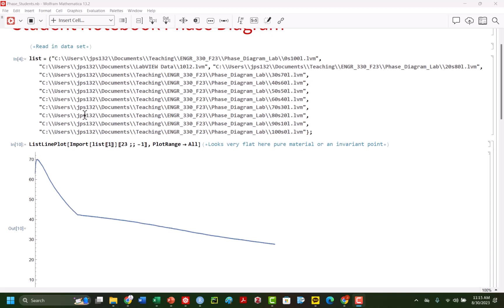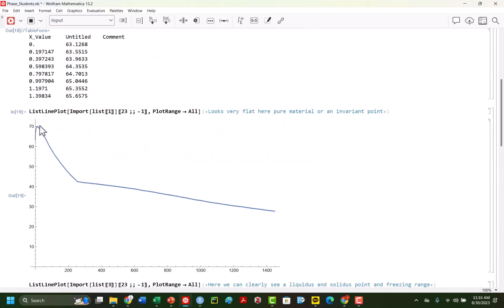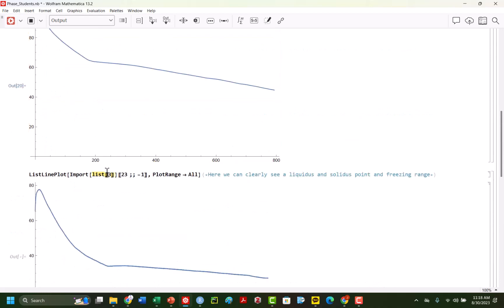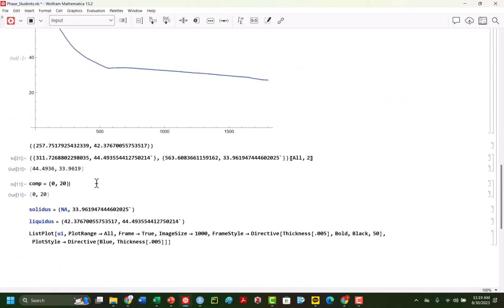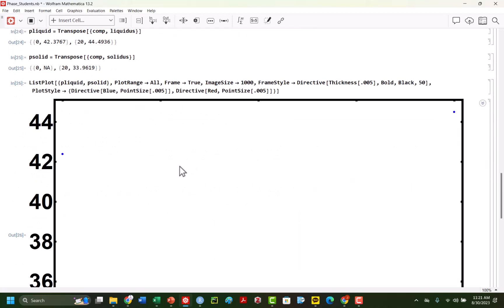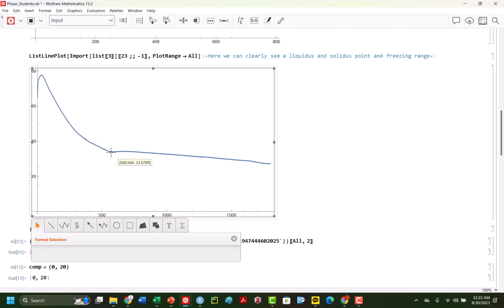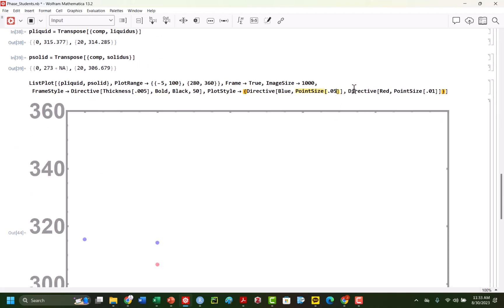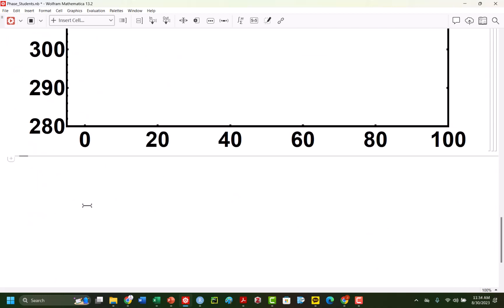Stearic and Lauric Acid Phase Diagram Cooling Curve Analysis